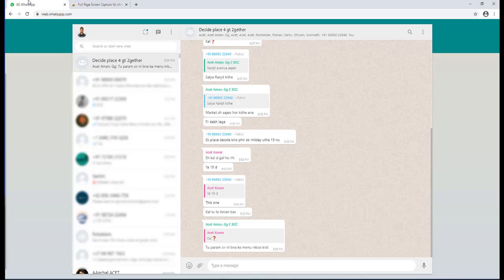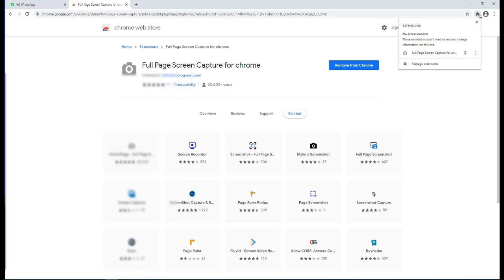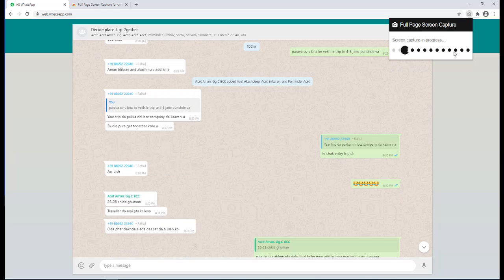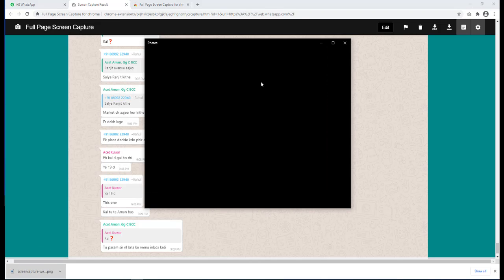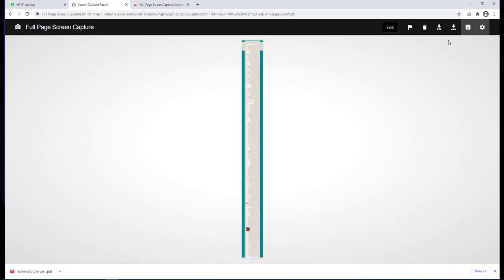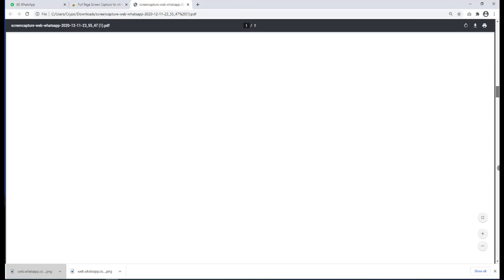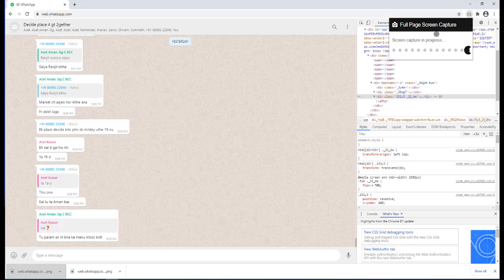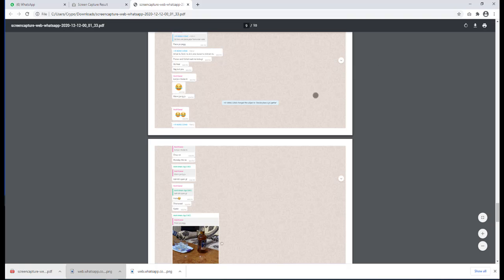WhatsApp Chat Export | WhatsApp Chat to Pdf | WhatsApp Chat to Image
Video Tutorial for export complete WhatsApp chat to pdf or image file.